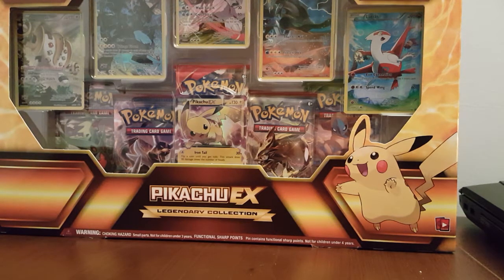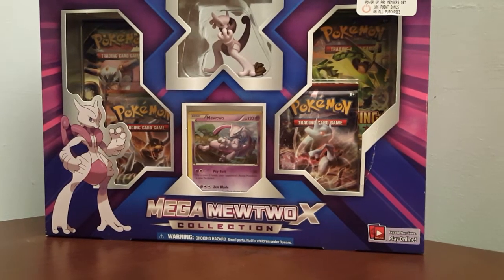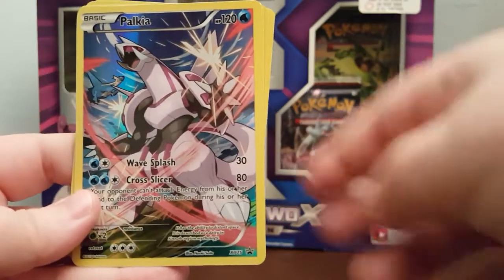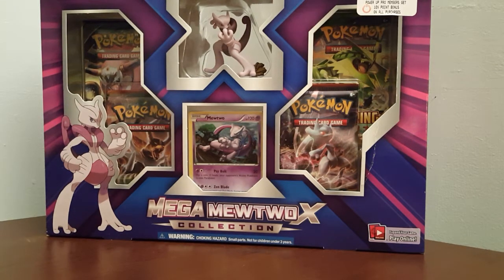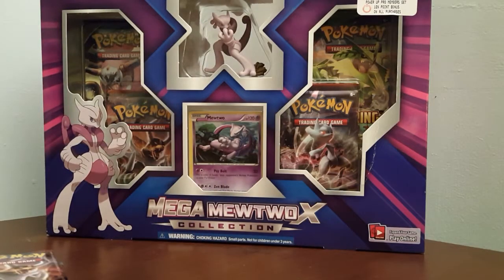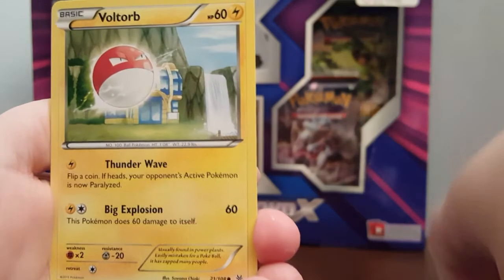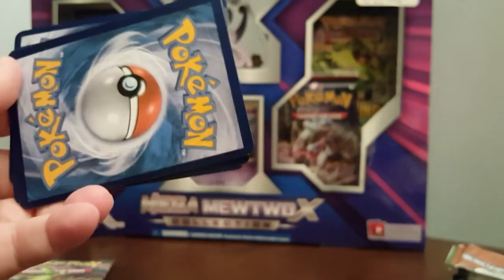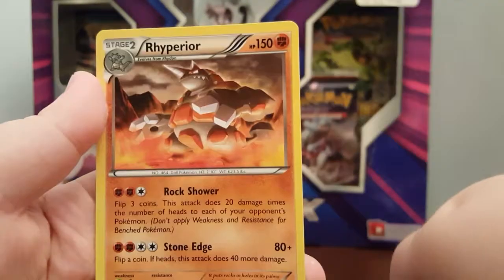Pokémon Trading Card Game: Pikachu EX box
What's up, youtube? Today I bring you some pack openings. I got this from my boyfriend and mom for the channel.

Let me know if you get the codes for TCGO. :) Hope you enjoy~ Happy New Year!